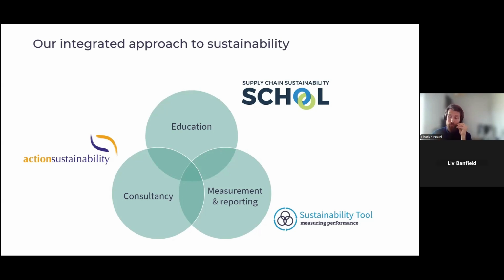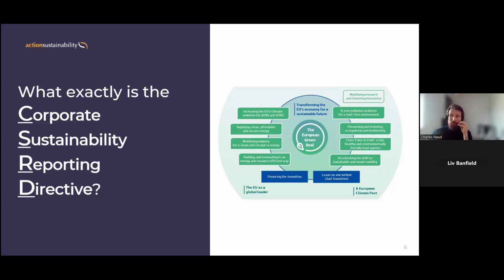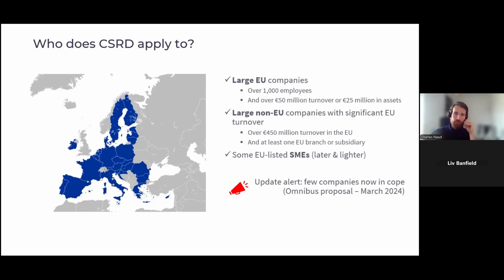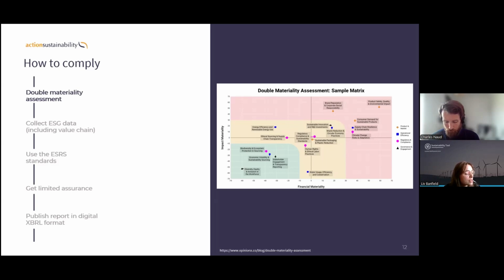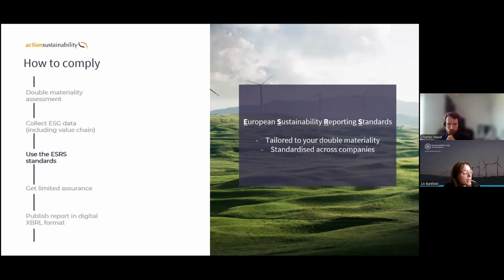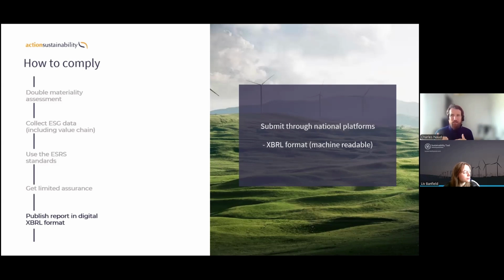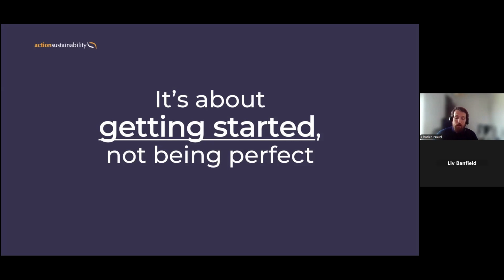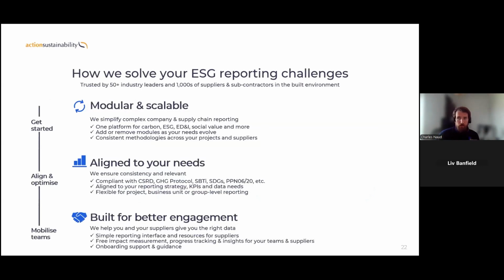Webinar: Navigating ESG Reporting: A Practical Approach to CSRD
Join us for an informative webinar on Navigating CSRD: What Your Business Needs to Know, where we’ll demystify the Corporate Sustainability Reporting Directive (CSRD) and explore its implications for UK businesses operating in or connected to the EU.

With sustainability reporting regulations evolving rapidly, the CSRD marks a significant shift in corporate disclosure. This session will break down what the directive entails, who it applies to, and how businesses—particularly those in the UK—can prepare to comply with confidence.

Key Topics:
Understanding CSRD Requirements
Get a clear overview of the CSRD framework, including applicability, timelines, and the reporting standards involved.
Implications for UK Businesses
Learn how CSRD affects UK-based organisations with EU operations, subsidiaries, or supply chain links—and what practical steps to take now.
Aligning for Success
Gain practical strategies for streamlining ESG data collection, integrating reporting into your sustainability strategy, and turning compliance into value creation.

Why Attend?
By the end of this session, you will:
- Understand the scope and structure of CSRD and its relevance to your business.
- Be prepared to align your ESG reporting with upcoming regulatory requirements.
- Discover how to leverage CSRD compliance to drive transparency and strategic value.

This webinar is relevant to professionals across all sectors and job functions, especially those working within the built environment or with EU-linked operations and supply chains.

Charles Naud, Head of Product, Sustainability Tool
Charles is a seasoned sustainability expert with experience advising major infrastructure clients on ESG and supply chain measurement. He currently leads the Sustainability Tool, helping organisations turn sustainability data into impact.

Liv Banfield, Senior Analyst & Impact Manager, Action Sustainability
Liv has been with Action Sustainability since 2021, delivering the Sustainability Tool and supporting clients to enhance performance through effective data management.